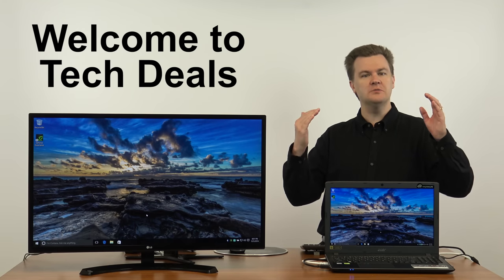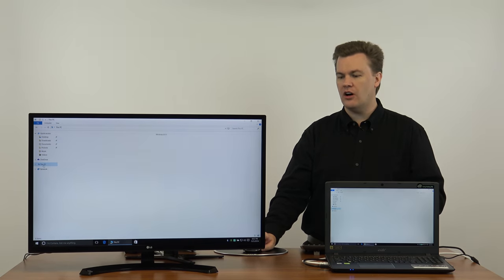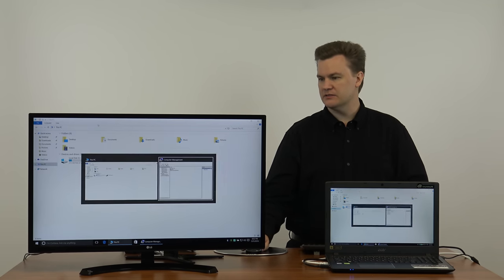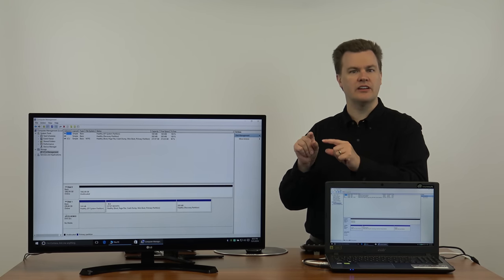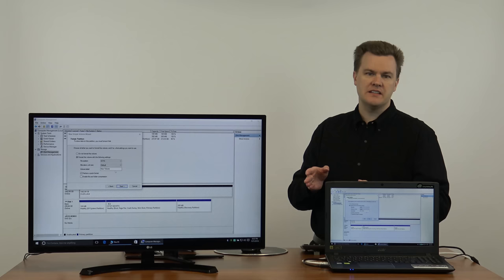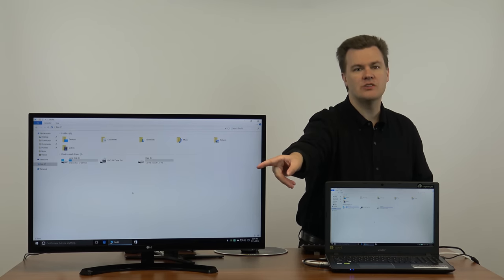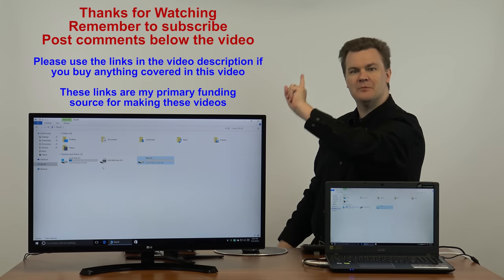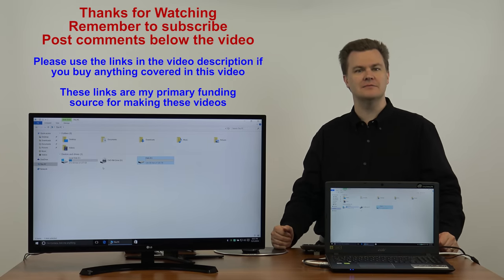How-To Guide - Setup a New Internal Hard Drive In Windows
This video shows how to setup a new internal hard drive in Windows so that you can use it.  I installed a new hard drive into this laptop, you can see that video

This process works for any new hard drive you install in any new computer, desktop or laptop, I'm simply using this machine to show the process of partitioning and formatting the drive for use.

--- Below is the laptop itself if you're interested ---

This is the BEST $550 laptop on the market today (July 2016)
I have reviewed many laptops and I highly recommend this one!
For the price, you can't do better, it is fully loaded!

Quick Specs:

 - 2 Cores / 4 Threads
8GB RAM
256GB SSD
NVidia GeForce GTX 940MX - 2GB GDDR5
15.6" Full HD 1080p
AC Wifi / BT 4.1
8x DVD-RW
Windows 10

 - The RAM can be upgraded to 16GB for $30 -

 - You can add a 1TB Hard Drive for $50 -